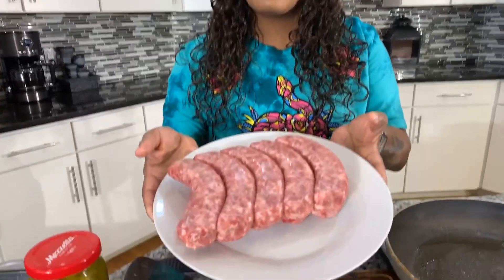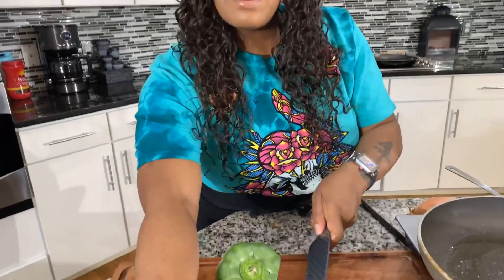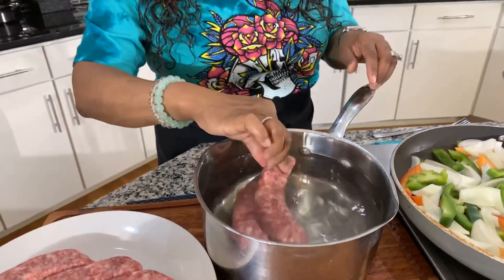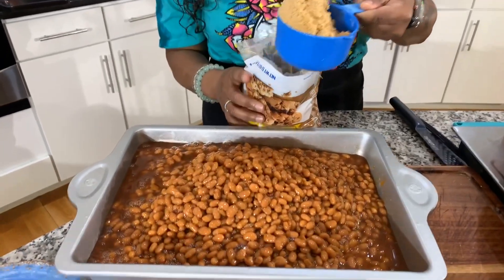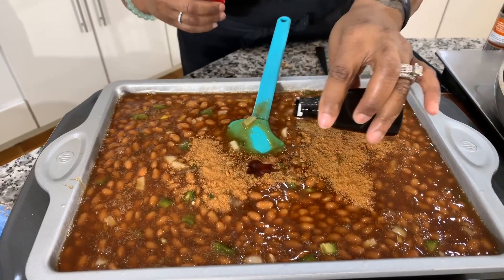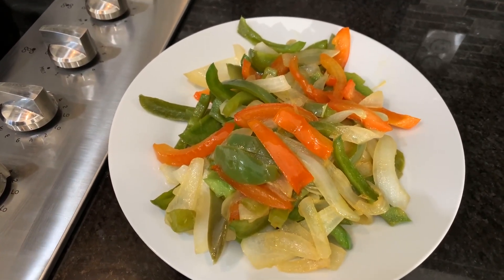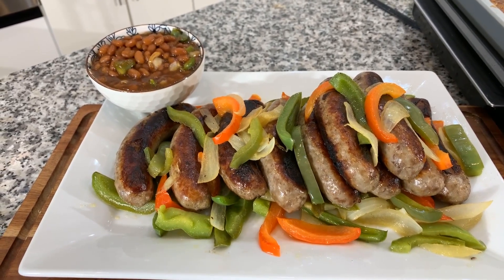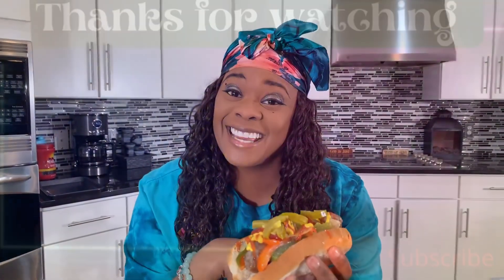How to make Bratwurst Peppers and Onions and Baked Beans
00:00-intro
0:24-Fullvideo
12:00-Outro
How to make Bratwurst Peppers and Onions and Baked Beans Hello Everyone My Name is Gina Young. Cooking  is my Passion. On This channel I Will Be Teaching You All How To Cook Delicious Easy Meals Stress free That You And Your whole Will Love. I love food What better way for me to share my food with the 🌎  by starting a YouTube. Channel.  I’m versatile. You will see me making Southern Collard Greens. Next thing you know, I'll be making a Haitian dish  or a Asian dish. I love all cultures' foods.  I’m such a foodie I love To eat, cook and taste different  foods. God is my best friend  when I was
I loved to watch my Dad and Grandma cook. Every video that I make is made with love 💕  I hope you all enjoy my Channel.
 and press that 🛎 to receive notifications when new videos upload. God Bless you all.
This Channel was started on November 26th 2017.How to cook Brats
 How to Channel how to cook Gina Young Style Gina Young Cooking Channel
In The Kitchen With Gina Young  Best cooking channel on youtube for beginners
what's for dinner  is not a hard question  because i give you so many great ideas.
best cooking show  Cooking Channel  Cheap meal ideas  God bless you all enjoy the channel

INGREDIENTS
BRATS
GREEN BELL PEPPERS RED BELL PEPPERS
SWEET ONIONS
 Jalapeño
BRAT BUNS
3 BAKED BEANS IN THE CAN
1 CUP BROWN SUGAR
KATSUP OR BARBECUE SAUCE
BELL PEPPERS
ONIONS
BACON
SALT
CINNAMON
VANILLA EXTRACT
STP BY STEP TUTORIAL